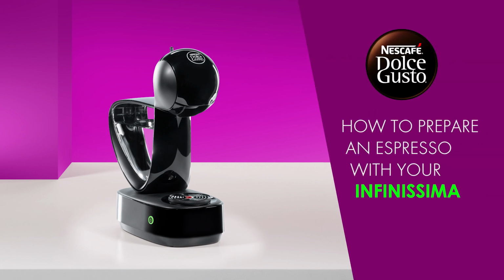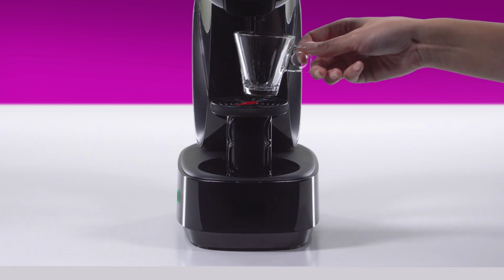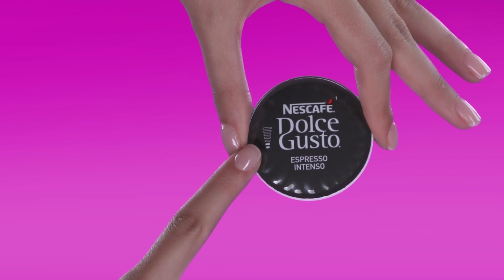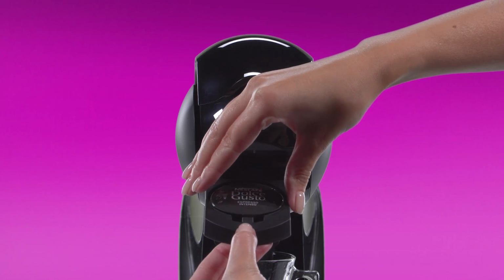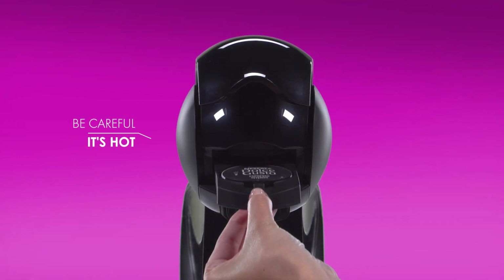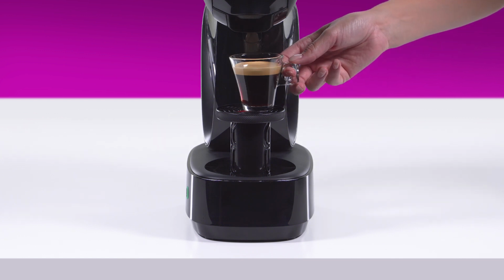How to prepare an Espresso with your NESCAFE DOLCE GUSTO Infinissima coffee machine